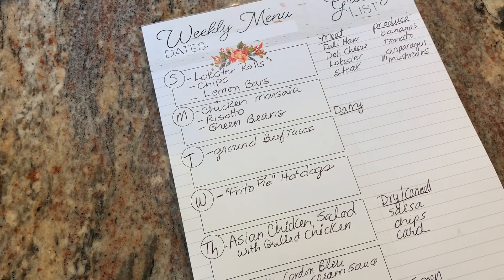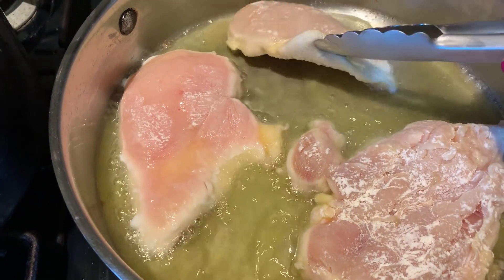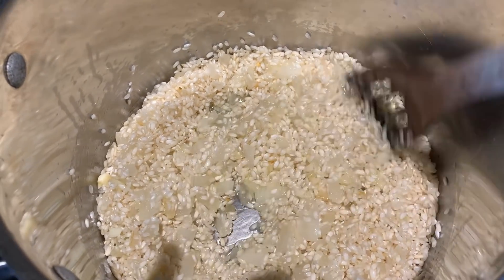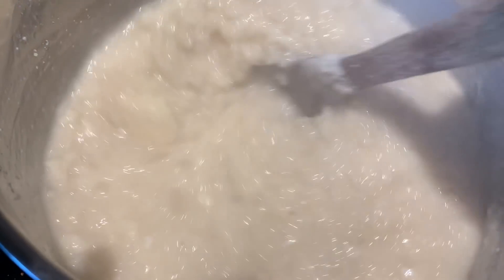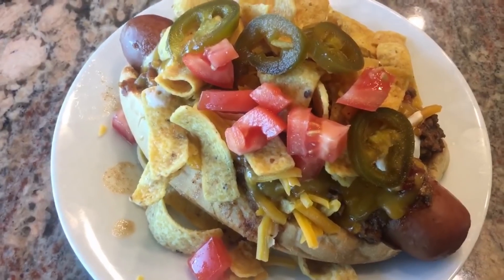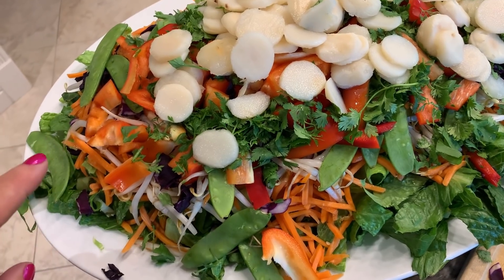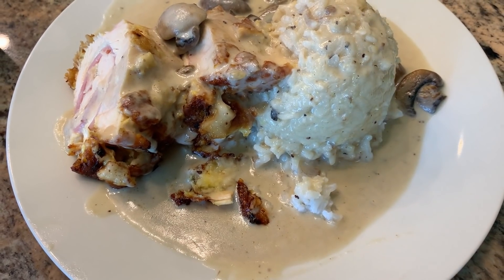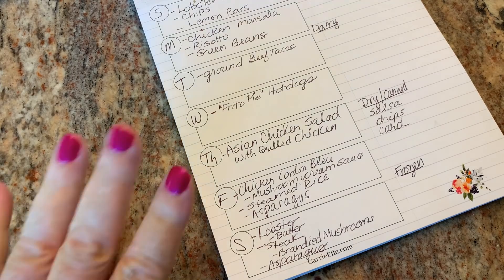Meal Plan June 14-20 | Recipe Share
Feels good to get back in my household routines, meal planning sure has helped.  We splurged this week...it's Lobster season; lobster rolls and steamed lobster

Asian Chicken Salad
Oriental Chicken Salad Dressing
-3 tablespoons honey
-1 1/2 tablespoons rice wine vinegar
-1/4 cup mayonnaise
-1 teaspoon Dijon Mustard
-1/8 teaspoon sesame oil

Thai Coconut Marinade
-6 tablespoons coconut milk
-1 tablespoon soy sauce
-2 tablespoons brown sugar
-1 tablespoon minced garlic
-1 1/2  tablespoons minced ginger
-1 Thai chili pepper thinly sliced
-1 teaspoon sherry